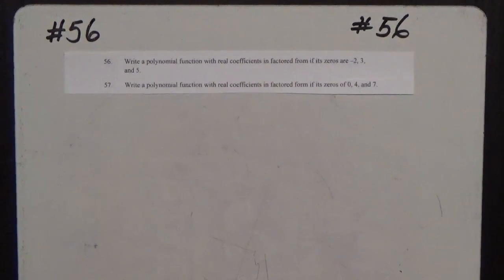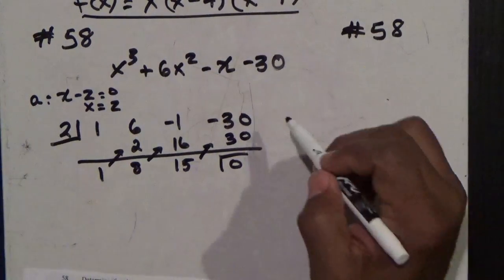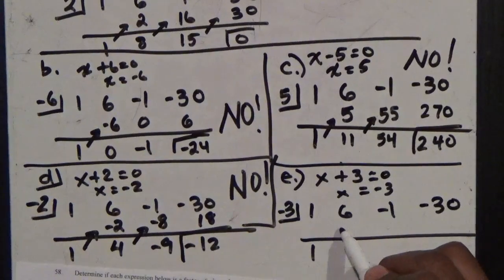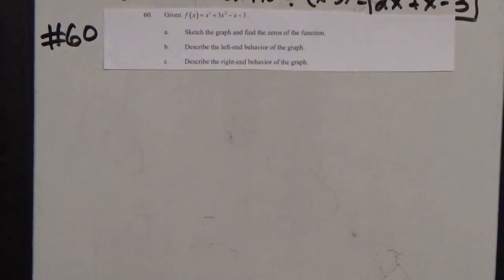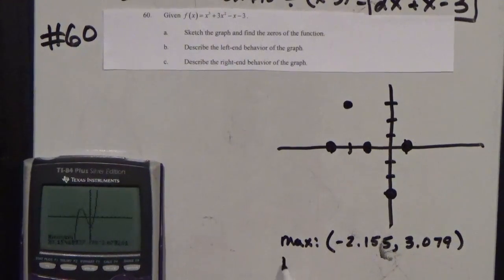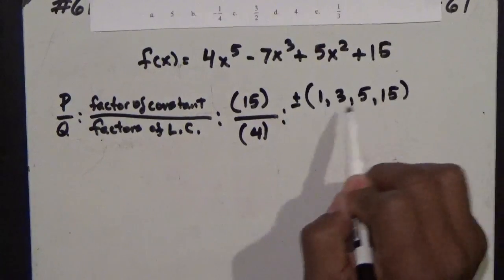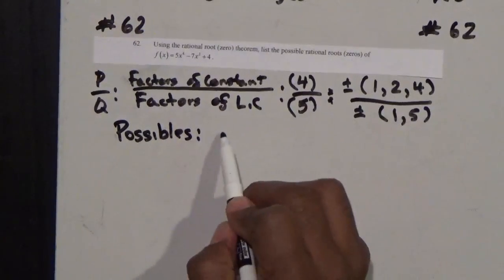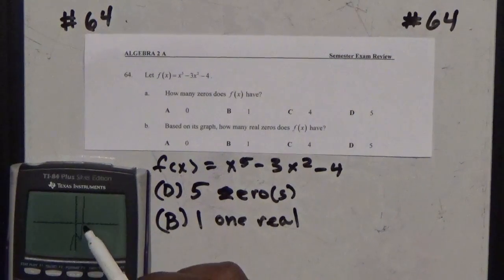Algebra 2A Exam Rev. #56 - 64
This video is about Algebra 2A Exam Rev. #56 - 64